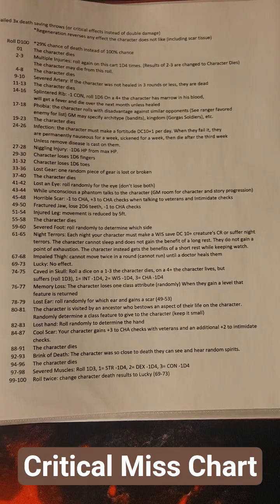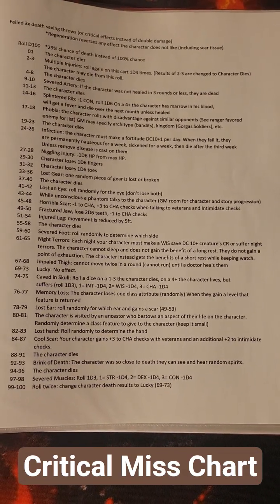Critical Miss Chart